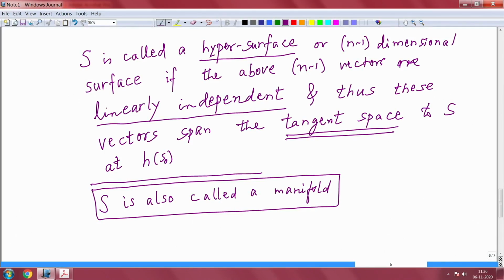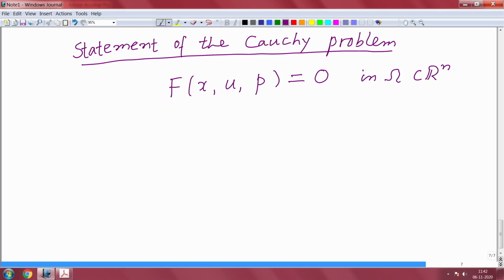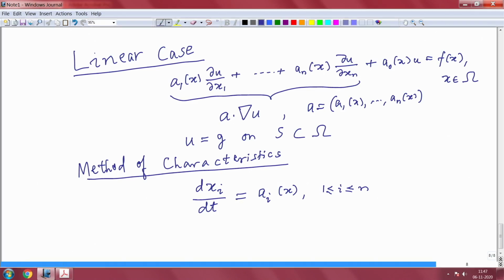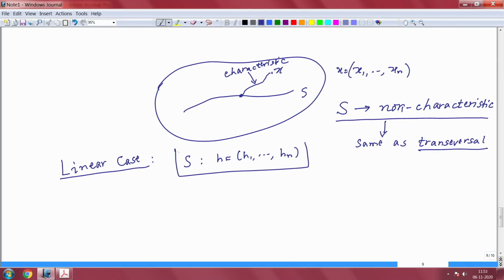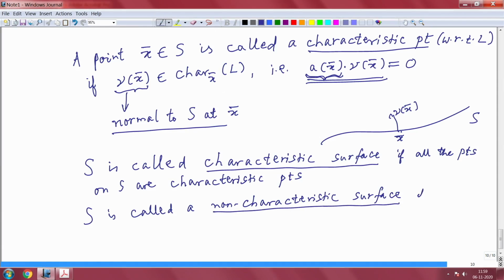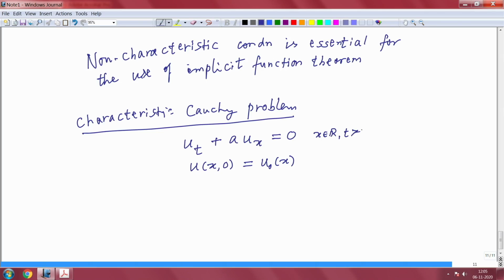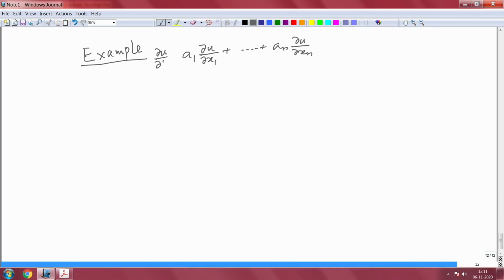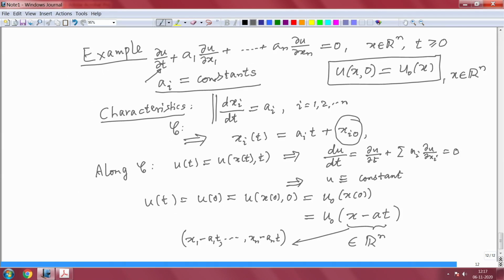lec13 First order equations in more than two variables-7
Integral Surface, Cauchy Problem, Lifted initial surface